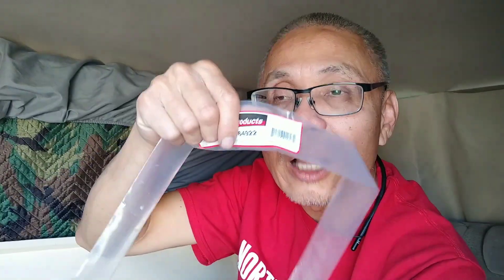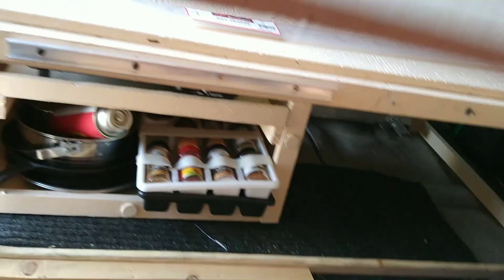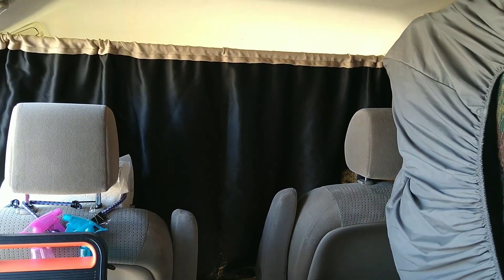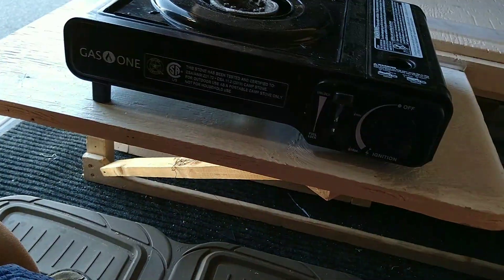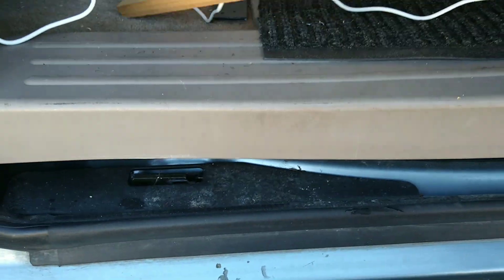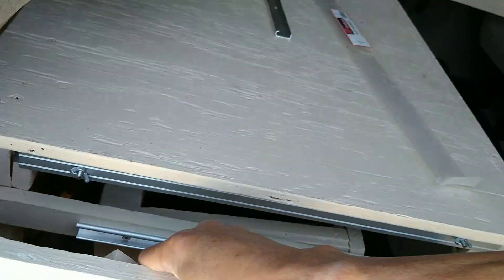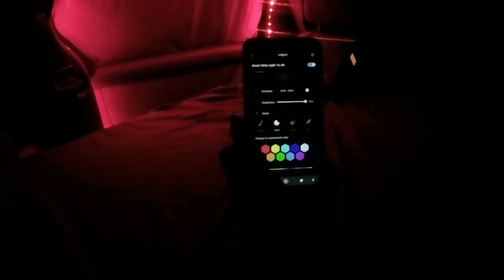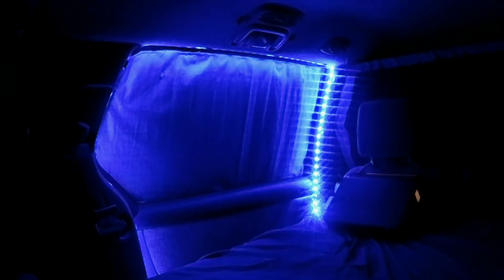Vanlife | New Update in My Minivan Camper 2009 Toyota Sienna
In this video, I just keep you up-to-date my list recent changes to my 2009 Toyota Sienna Minivan Camper which makes Vanlife much more comfortable.

The Bracket:
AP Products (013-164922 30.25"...